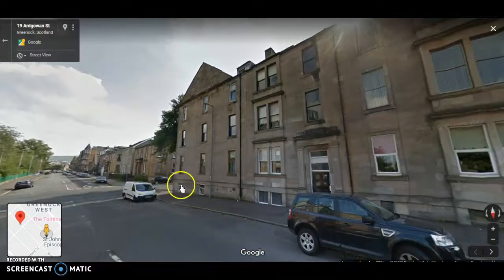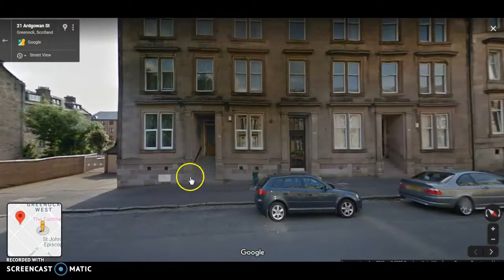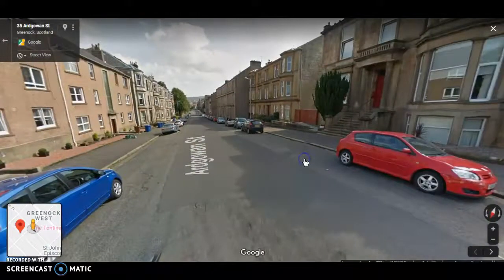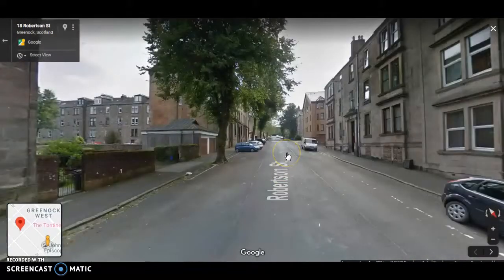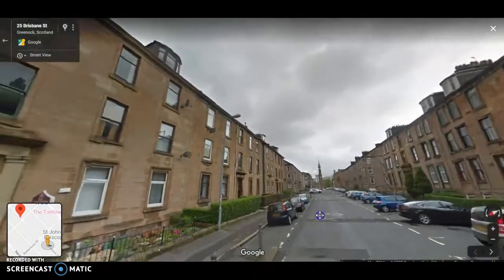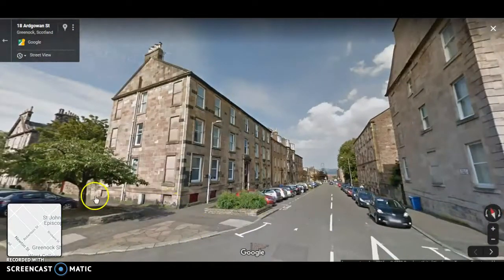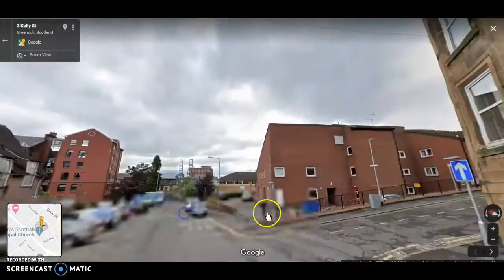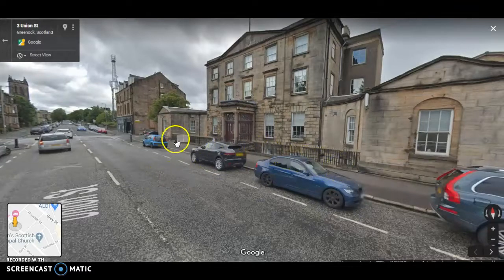Greenock architecture - Fancy living underground?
Would you live underground like in a cave?